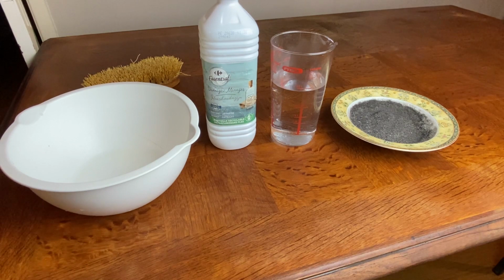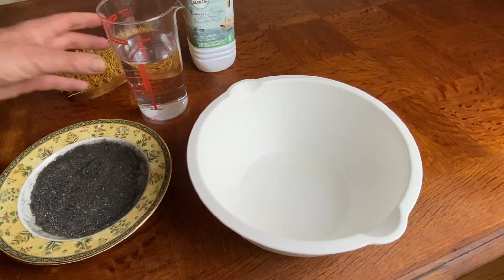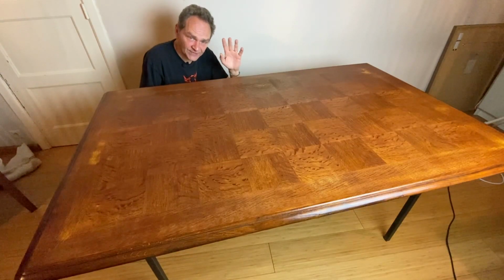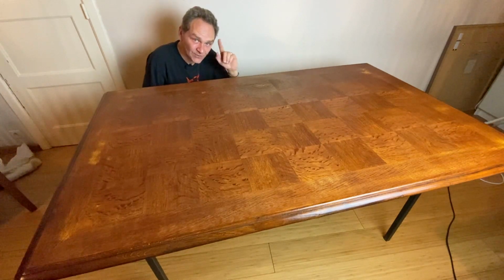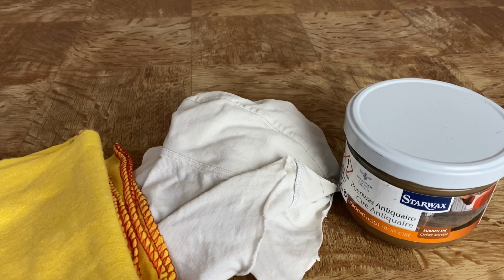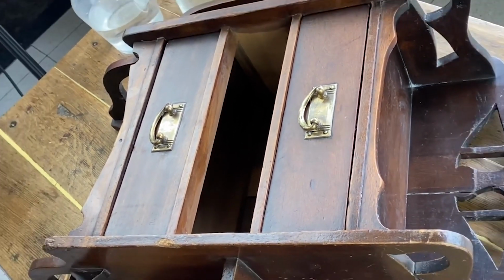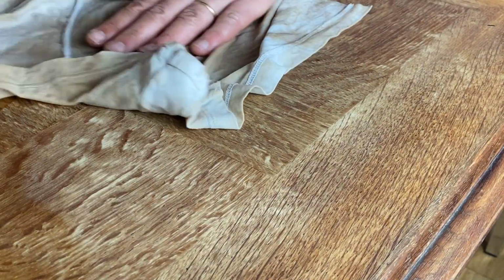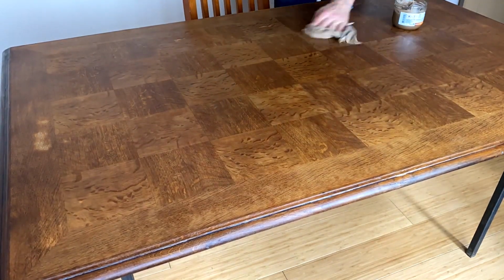Brilliance and waxing table top (MASSIVE WOOD !)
After having de-whitened the table top with sodium percarbonate (Phase 1 previous video), this video shows how to enhance the birlliance of the top, this is phase 2, and how to nurrish the wood (bee wax), this is phase 3.

Chapterss
0:00 Intro
Phase 2: the brilliance
0:58 Get the ashes
1:27 The preparation of the solution
2:20 The application
3:15 Phase 3: waxing
5:27 Polishing
6:40 Closing of the video, shot right before the rain !

No animals in this video.